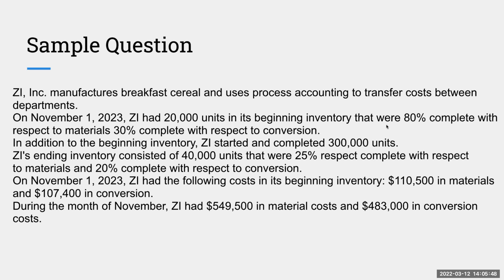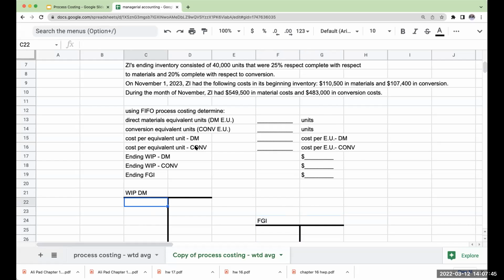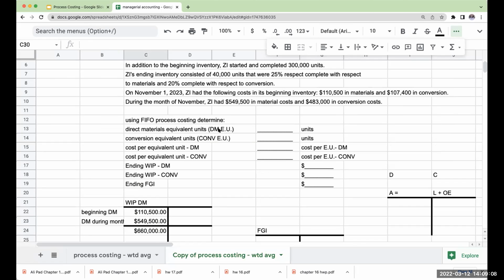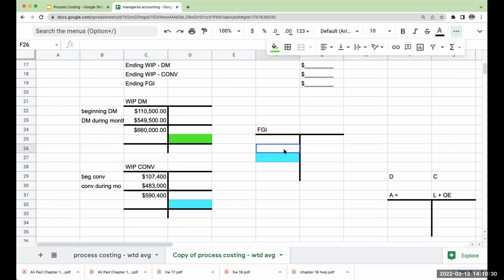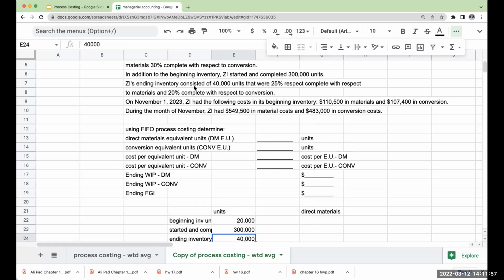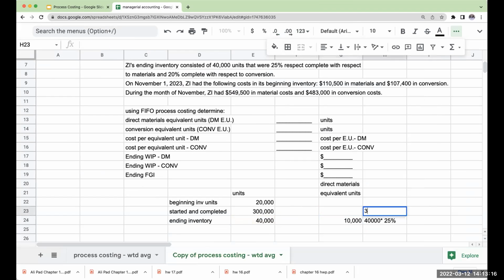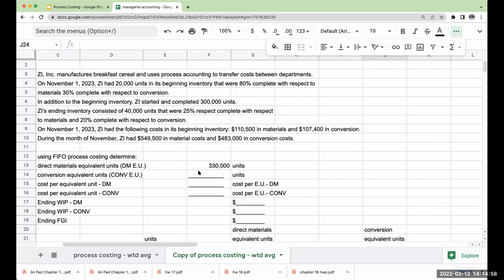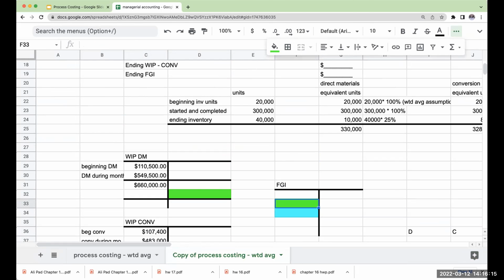Managerial Accounting - Process Costing - Part 1- computing equivalent units using weighted average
computing equivalent units using weighted average process costing
note that beginning inventory units are assumed to be 100% complete (regardless of the % complete listed in the question).